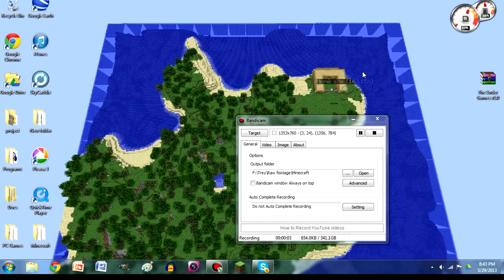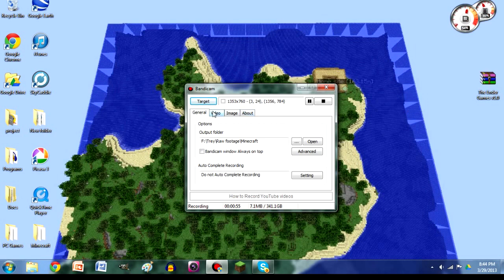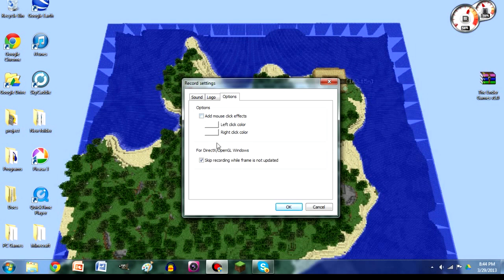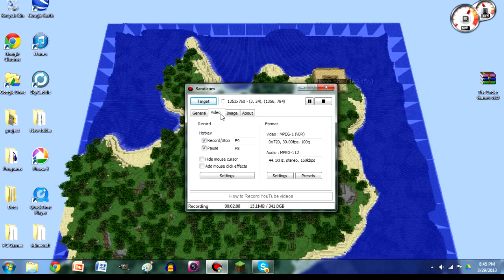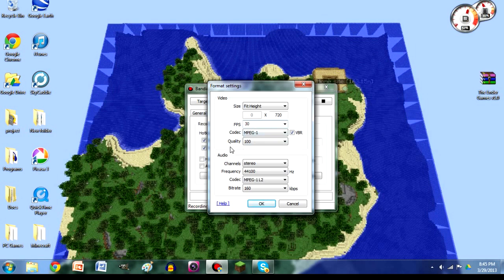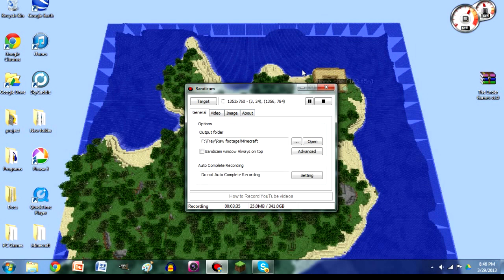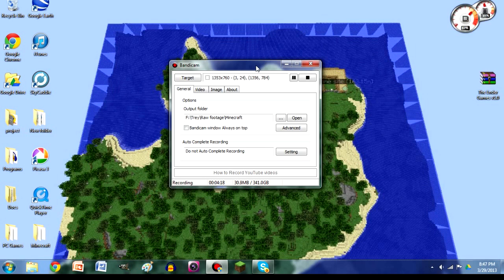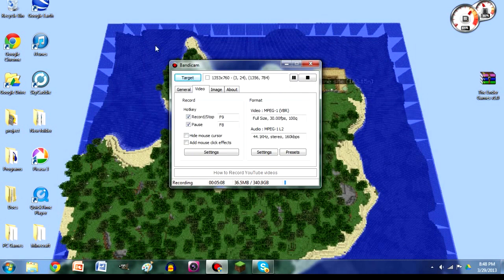Bandicam Screen Capture Review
I have finally made a review of Bandicam Screen Recorder. This is a screen capture software for PC. I have been using this to record all of my Minecraft videos. This is the perfect software for those of you who want to test the waters in the YouTube world, as the free version is very functional. I highly recommend this to anyone who wants to record games or your screen on PC. (I am using it in this video.)

Leave any feedback in the comments section below!